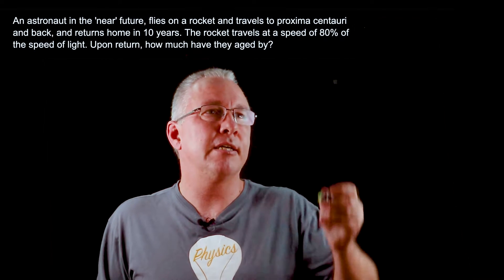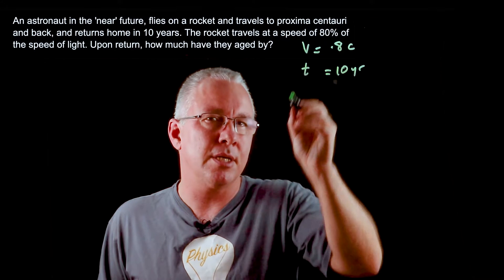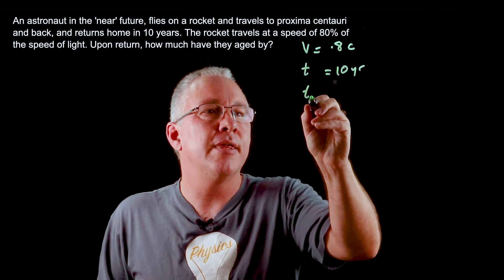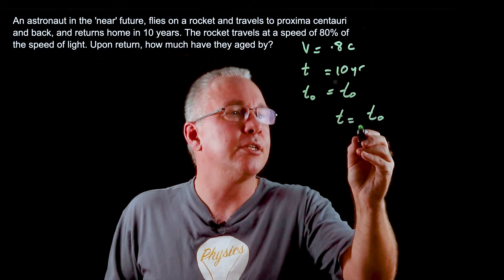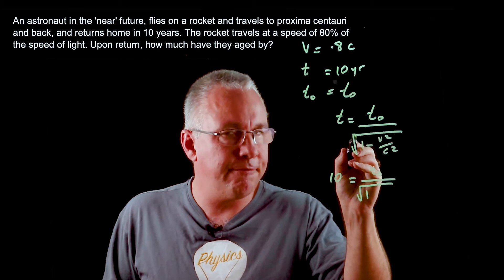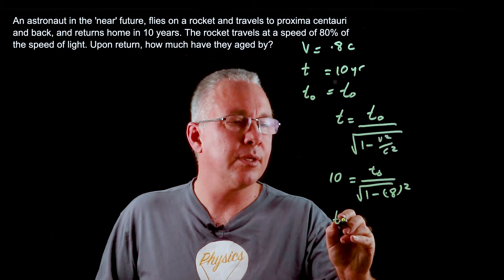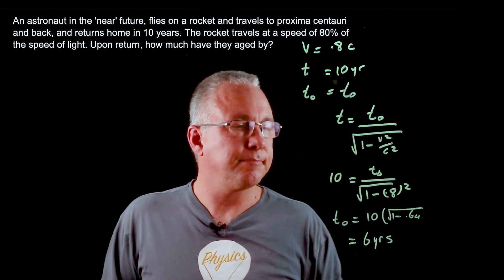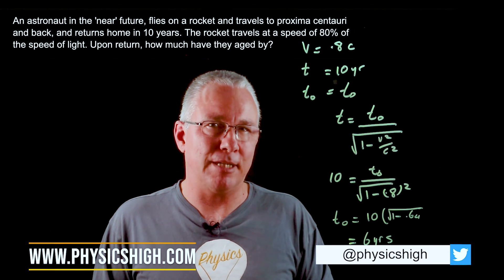How to solve a time dilation problem with worked solution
I take you through a worked solution of a time dilation problem